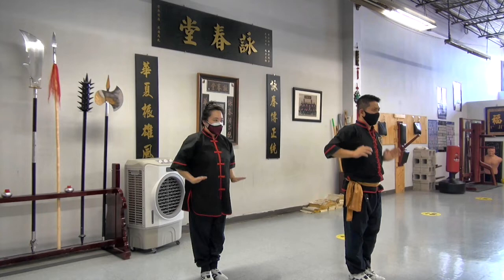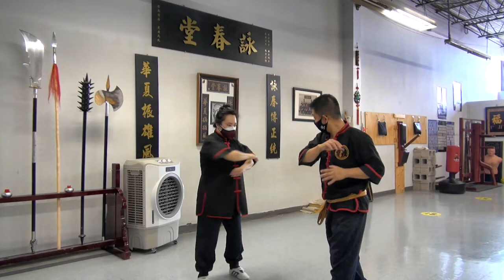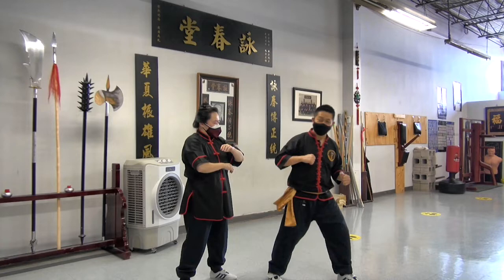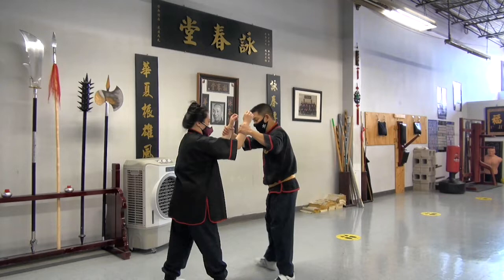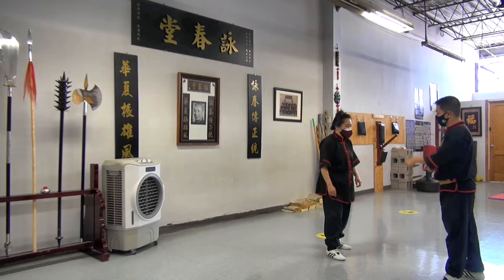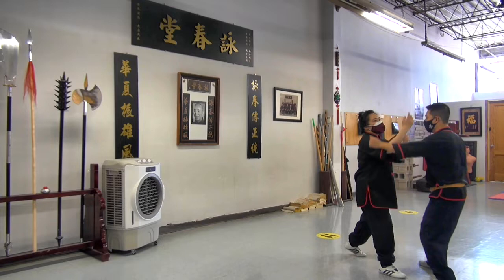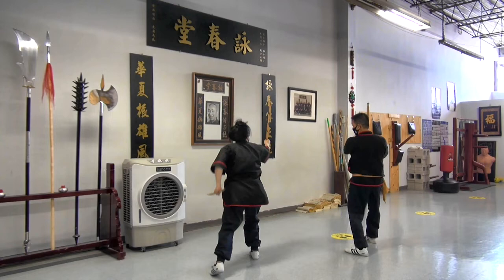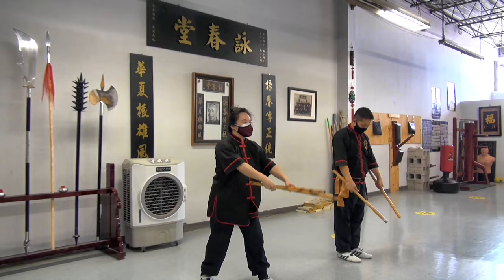Wing Chun Chum Kiu for beginners and Stick training - MASTER SONNY LE